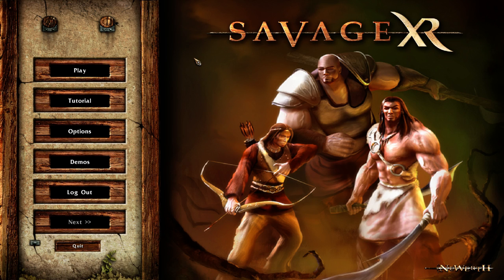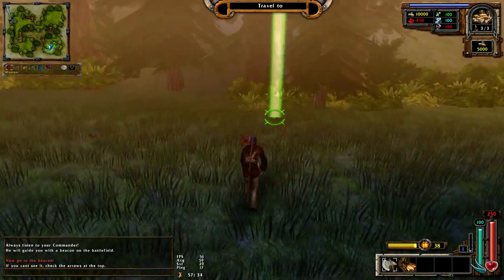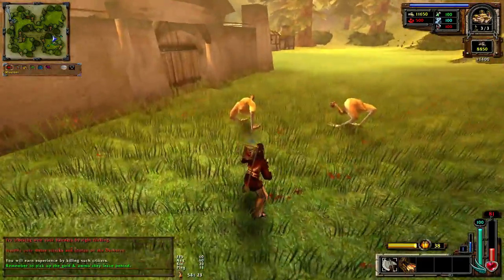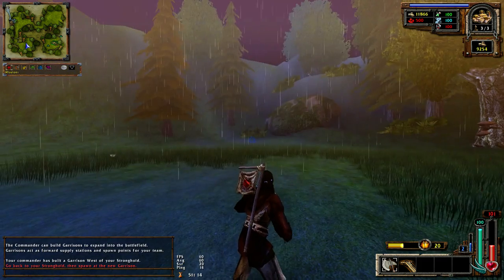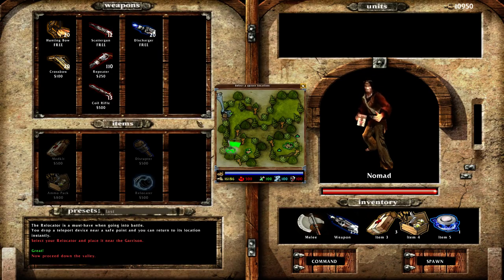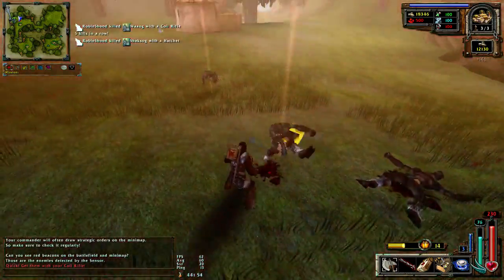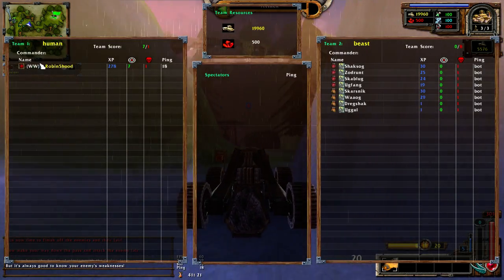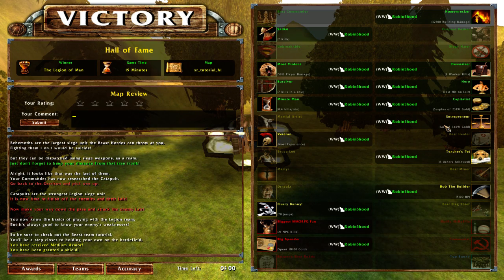Let's Play Savage Xr #1 Human Tutorial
BIG THANKS: APIRATEHAT !!